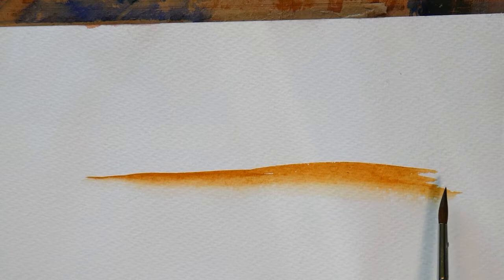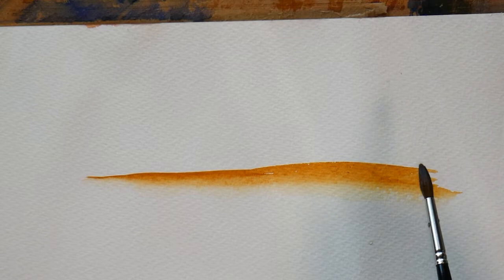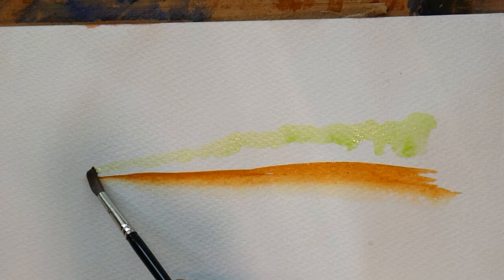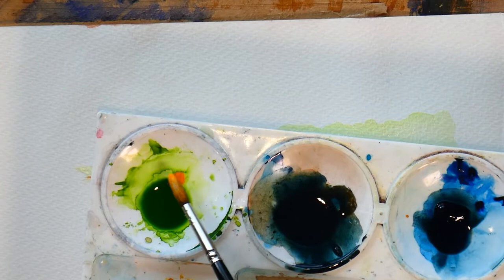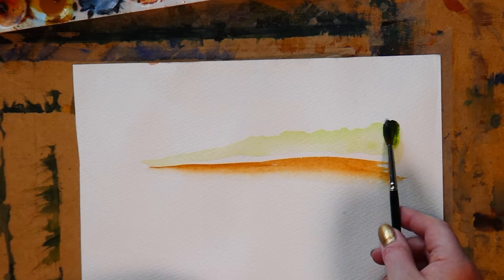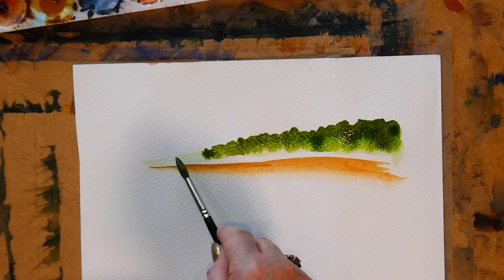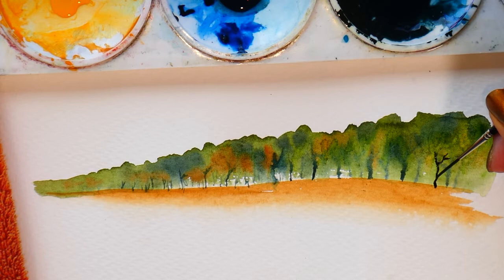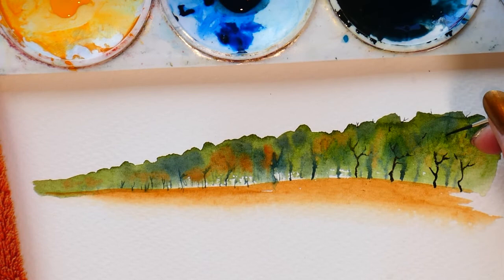Double Loading Watercolour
In this video, Sharon demonstrates the technique of placing several colours on the brush at the same time for a random effect in a line of trees. She will talk you through the different stages of the process whilst creating a close to distant perspective explaining the colour tones and sizes of the trees. Something a little different for an easy solution to a tricky issue!